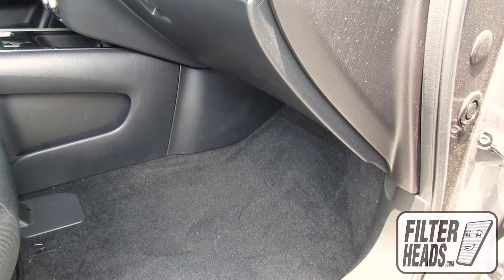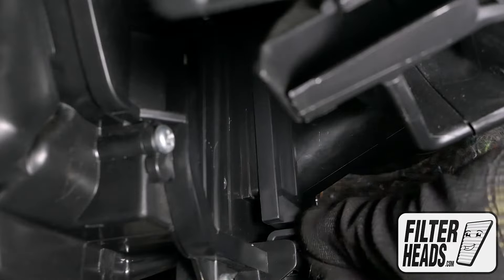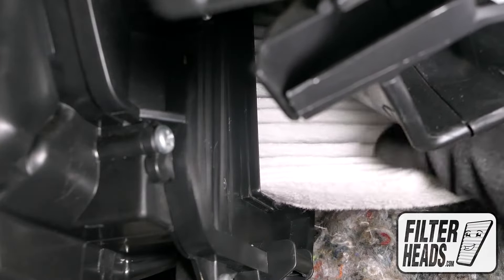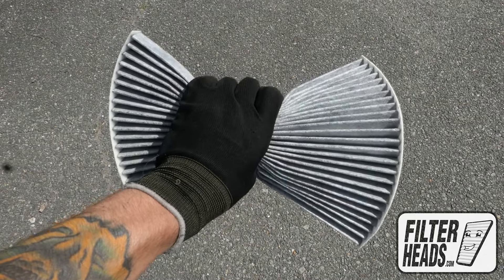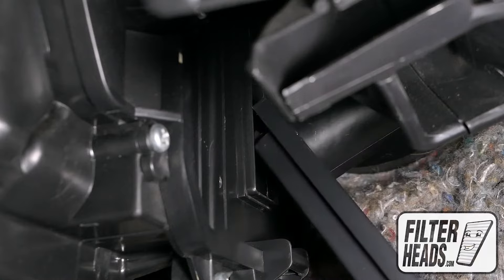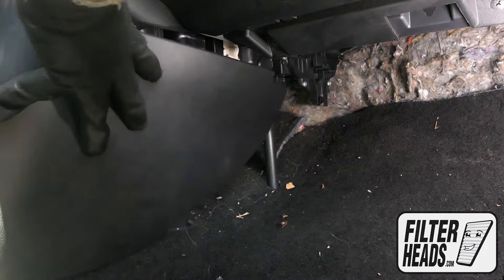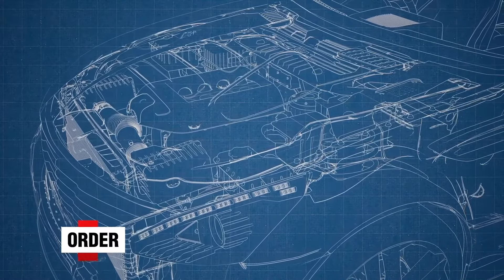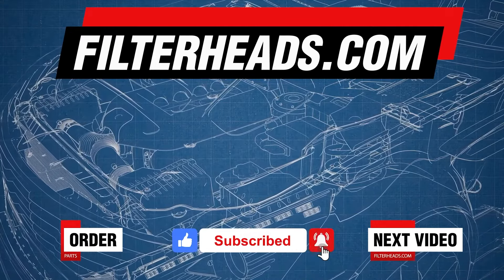How to Replace Cabin Air Filter 2020 Nissan Pathfinder | AQ1228C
The model shown in this video is a 2020 Nissan Pathfinder SV

This filter fits:
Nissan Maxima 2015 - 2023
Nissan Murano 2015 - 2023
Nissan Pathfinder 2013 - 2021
INFINITI JX35 2013

Timestamps:
00:00 - Intro
00:05 - Show passenger side
00:09 - Remove side panel
00:15 - Remove old filter
00:26 - Fold the filter
00:32 - Install new filter
00:48 - Replace side panel
01:00 - Wrap-up